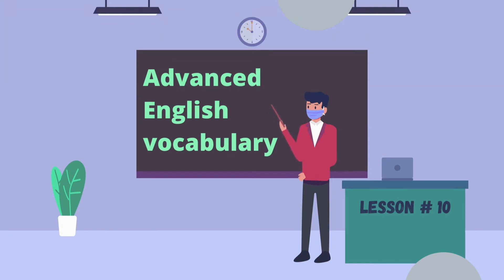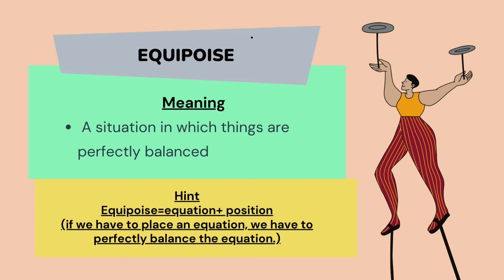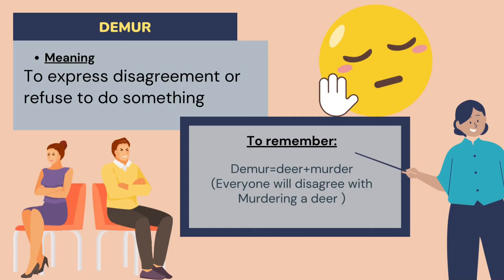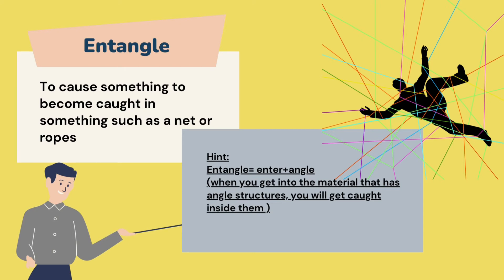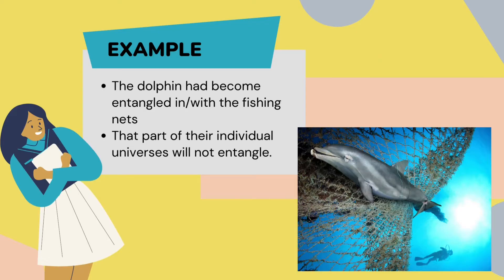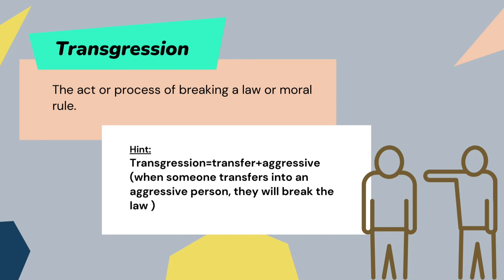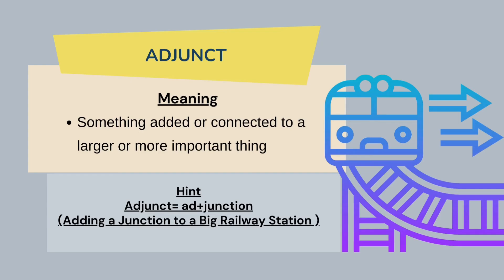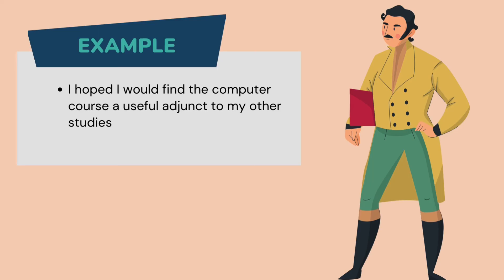Advance English Vocabulary Lesson 2.4 | Vocabulary with fun tricks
Advance English Vocabulary with Tricks and Examples. We mostly cover competitive exam vocabularies.

The words are explained with their meaning and relevant image to make the English Vocabulary learning fun.